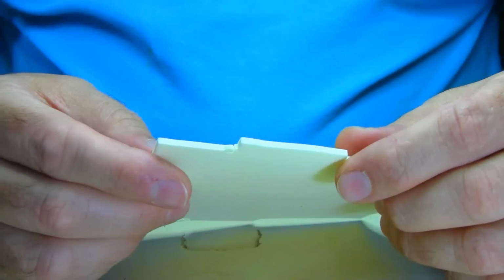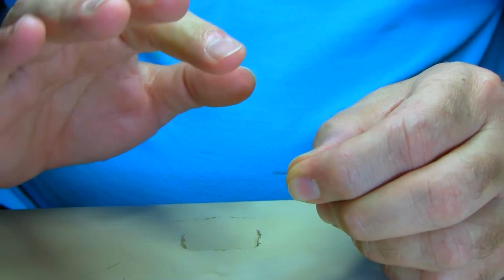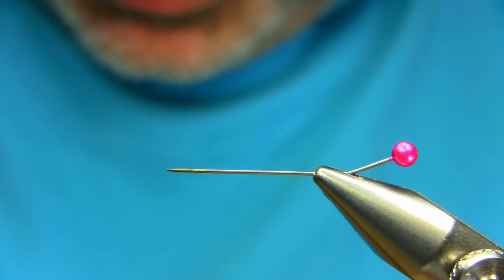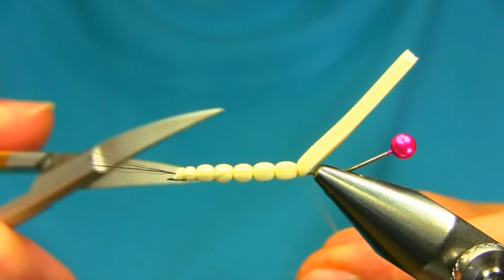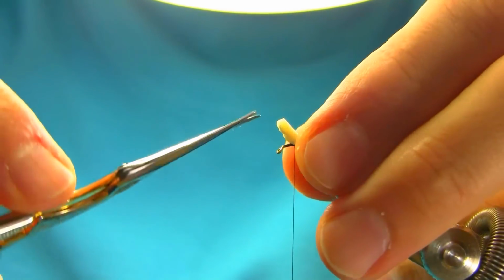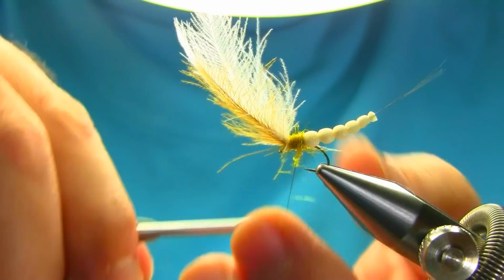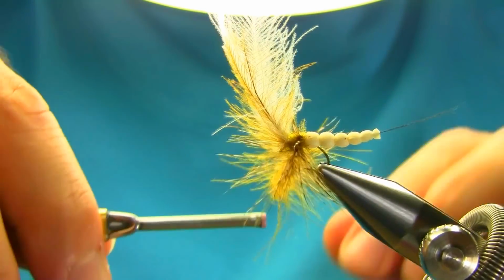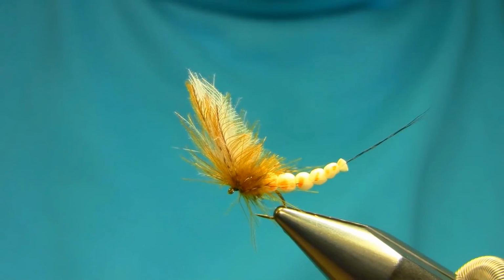Fly Tying a Detached Body Mayfly by Mak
One of my all time favourite Pattern